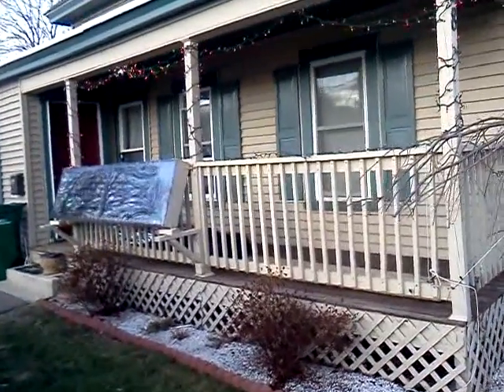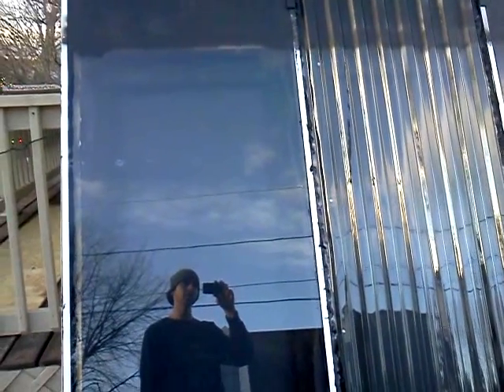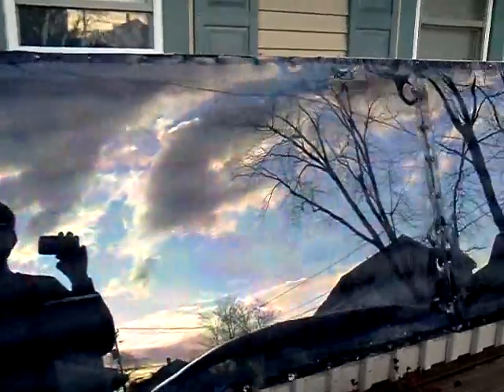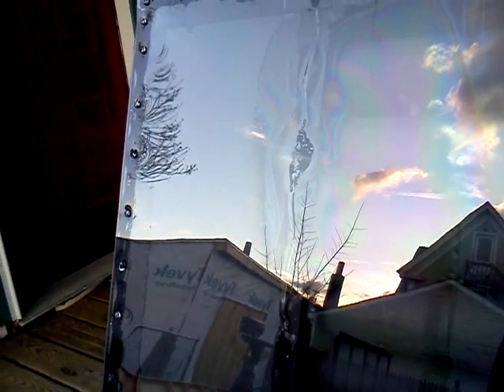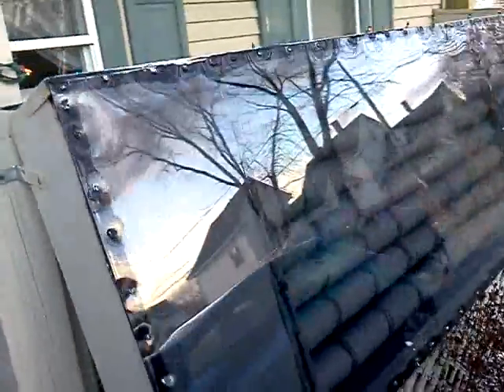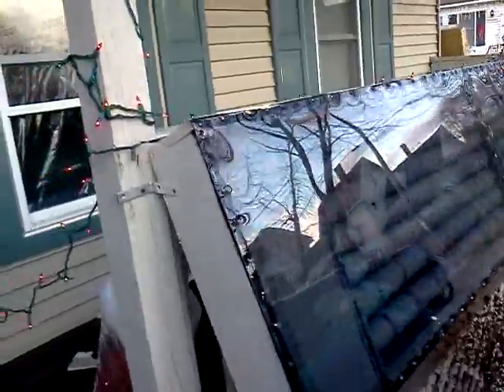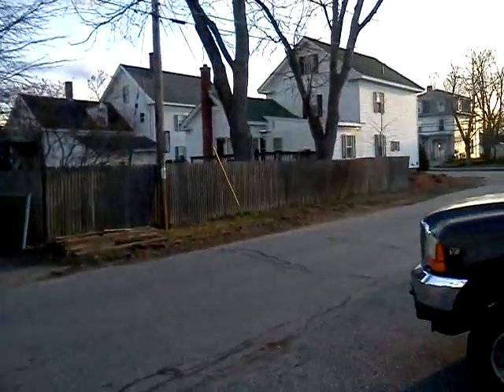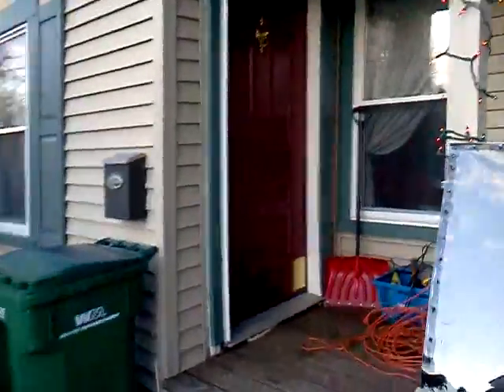Solar Furnace.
Solar Furnace made for under $125. Cranks out 115F heat so far.. and hope to get 150F after changing the air intake from the house rather than from outside.